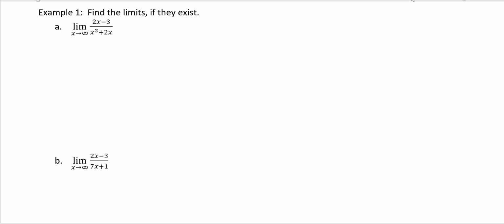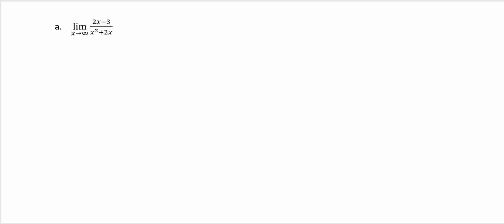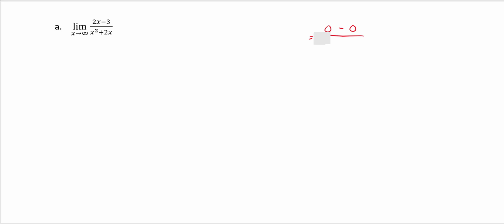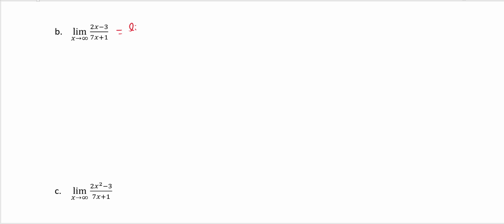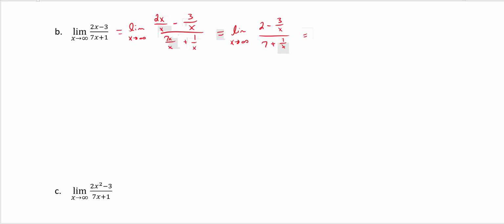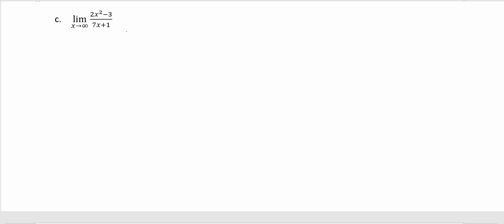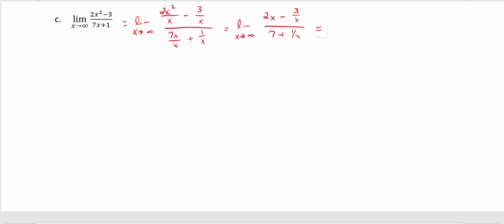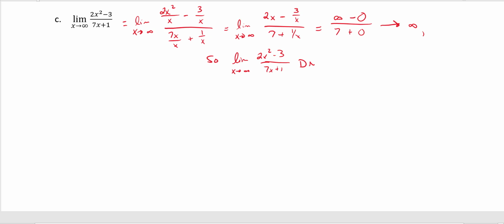MAT 271 Section 4.5 Example 1